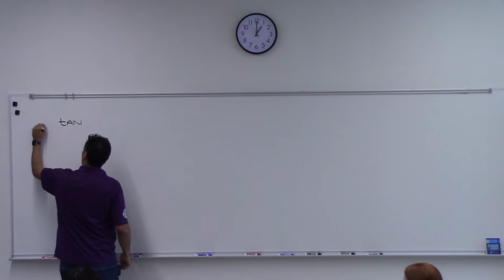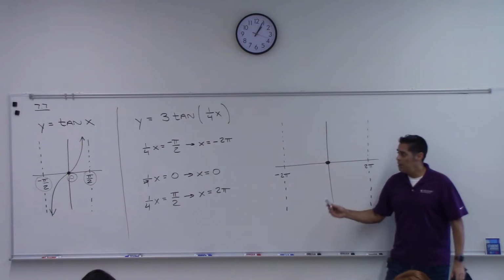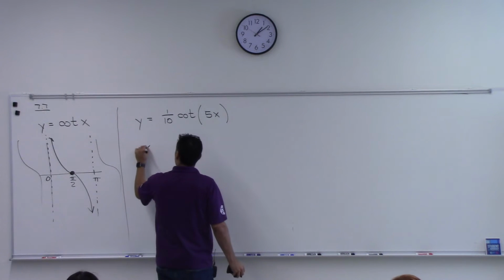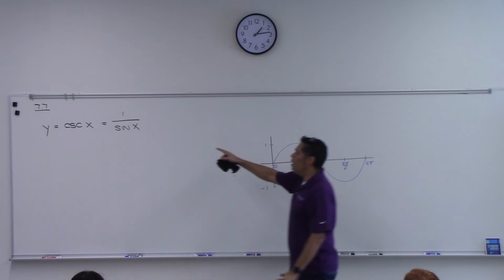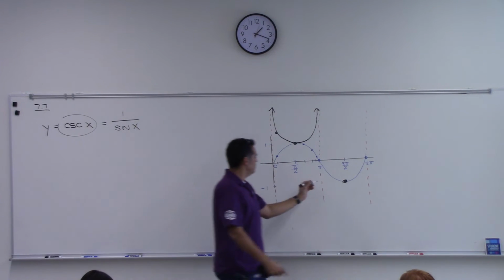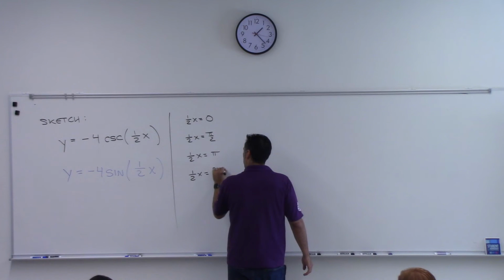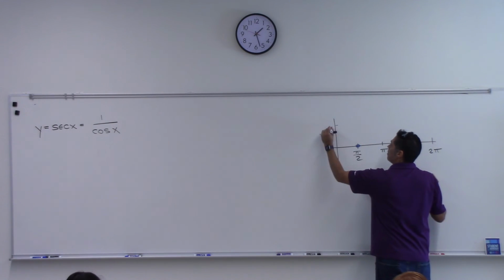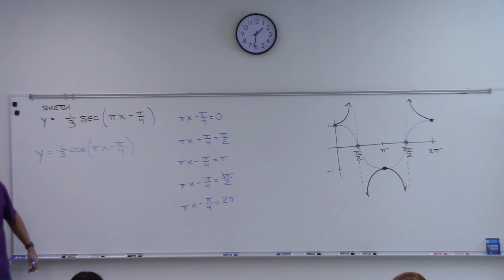2412 10-4 part1